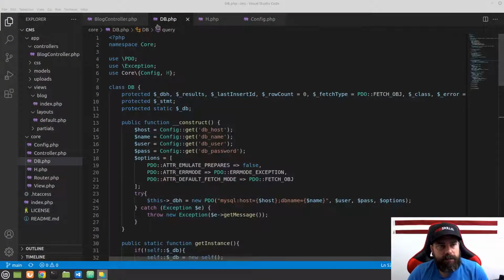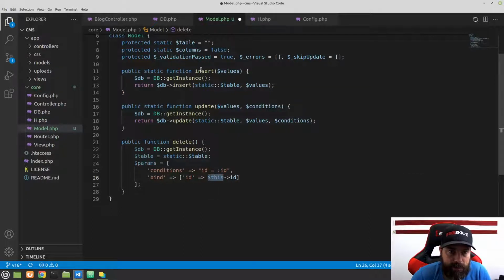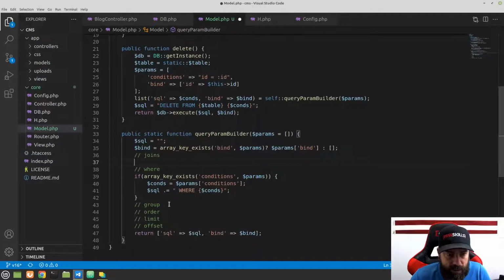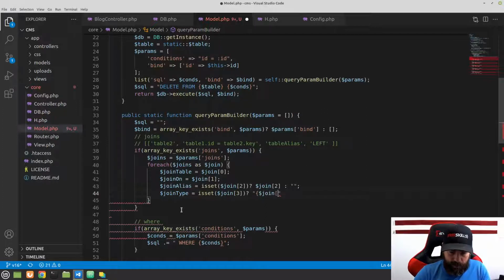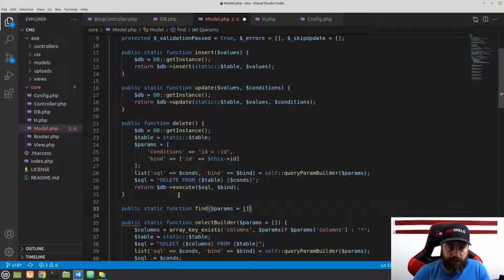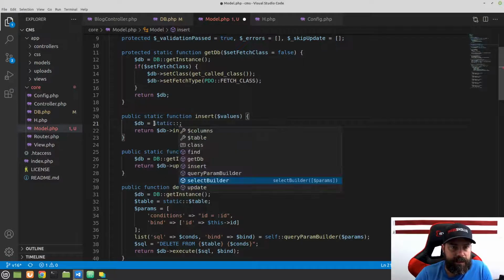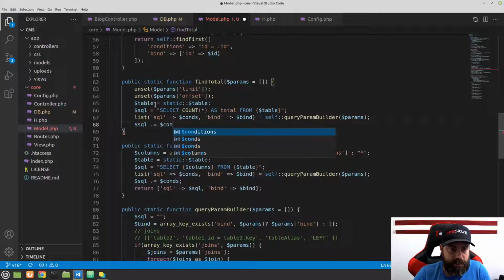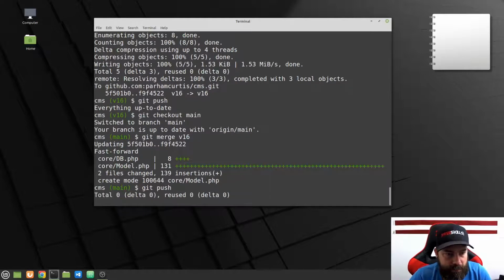Web Dev 8 - 16 Model Class Part 1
In this video we create our Model class to make working with our data extremely flexible and easy.

HTML
CSS
Javascript
PHP
OOP PHP
MYSQL
Git
MVC
Node.js
React.js